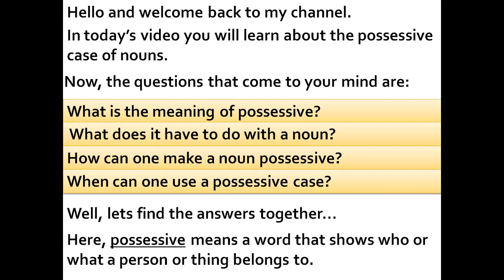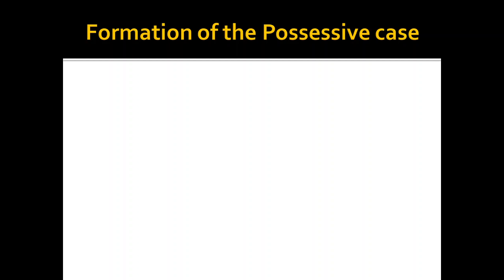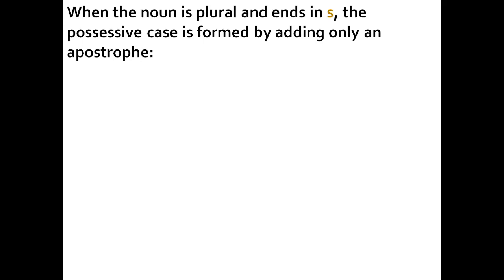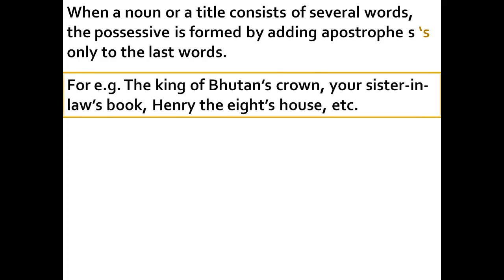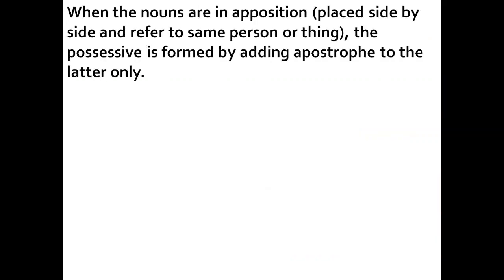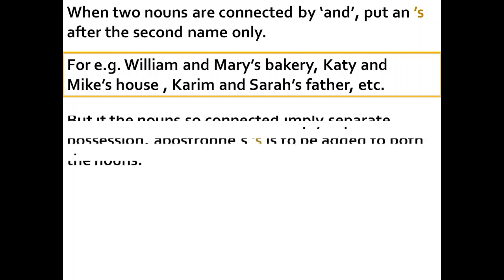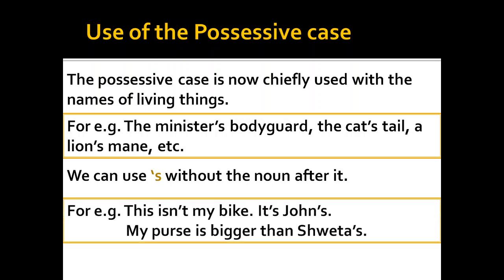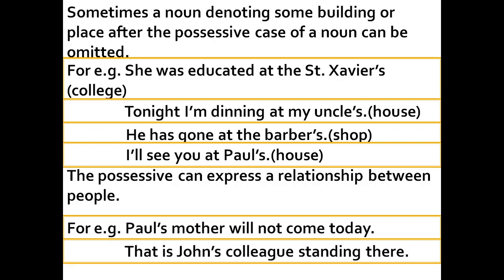Possessive case of nouns: Basic English Grammar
This video will help you understand the concept of Possessive case of noun.